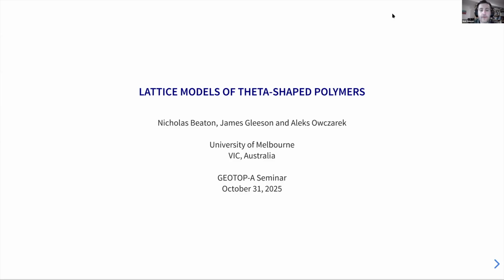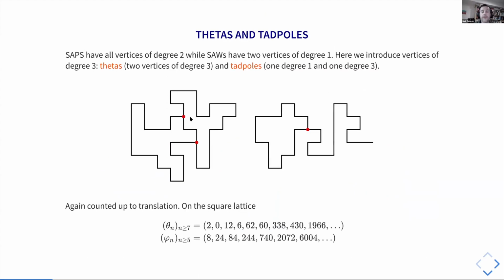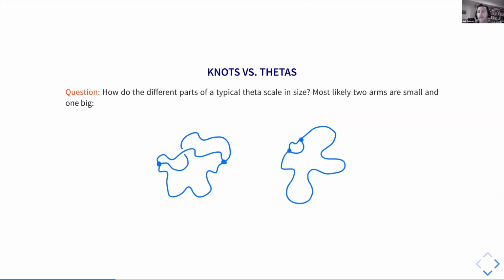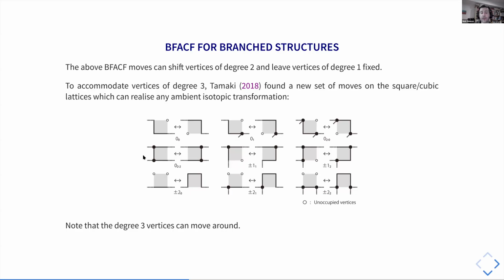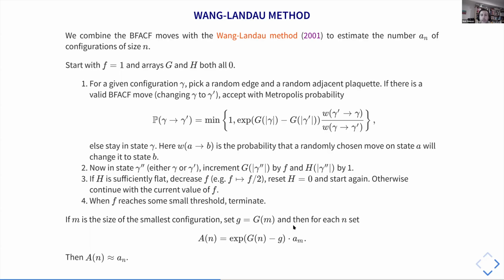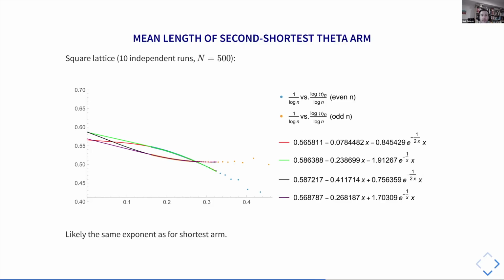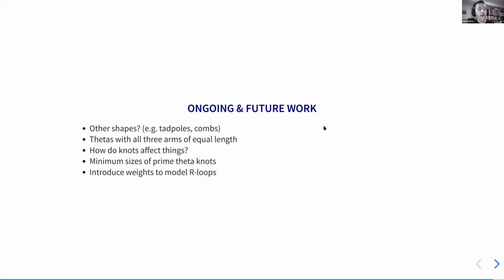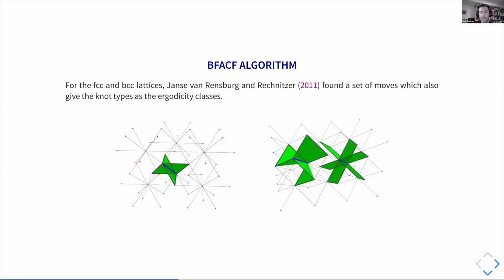GEOTOP-A | Nicholas Beaton | Lattice models of theta-shaped polymers and other branching structures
We implement a new version of the BFACF algorithm combined with the Wang-Landau method to sample lattice polymers with a theta shape. The initial goal is to understand how the three "arms" scale in length, and if this resembles the scaling of a large knotted polygon in dilute solution. Other shapes like "tadpoles" are also studied. These branching structures can potentially be used to model R-loops and other complex polymer molecules.

This is work in progress, in collaboration with Aleks Owczarek and James Gleeson.